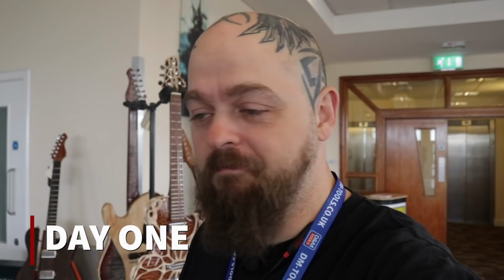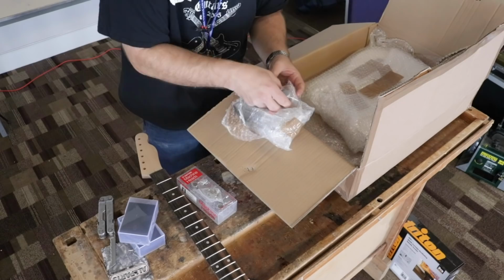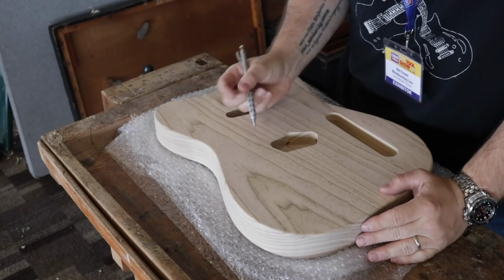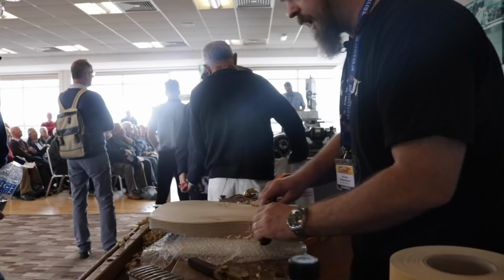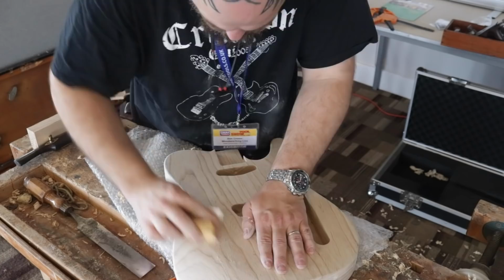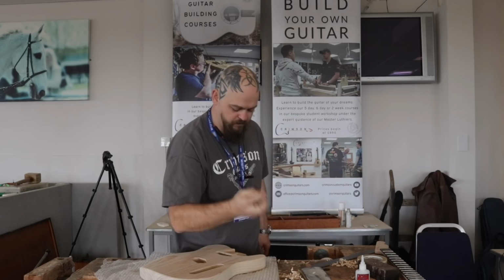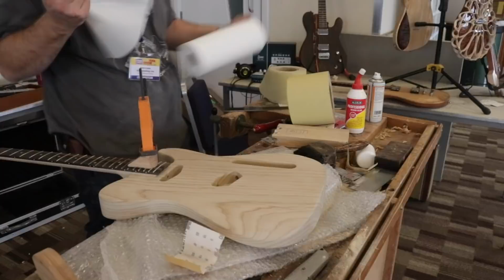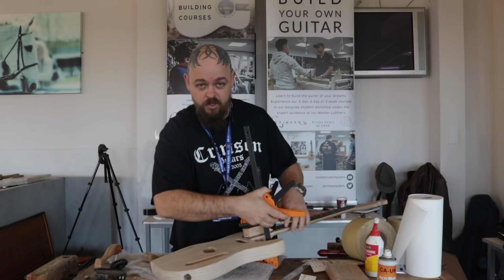Ep 1 of 3 - Taking a Kit Guitar and Making it Burnt Gold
While at the D&M Tools 'The' Tool Show 2019 at Kempton Park Racecourse in October,  as part of Record Power's Woodworking Live 2019; Ben decided he would take a Crimson Kit Guitar and build it as a show demonstration.  He had great fun (as always), and here are the results.

In this episode, Ben unpacks the box with the Crimson Kit and decides what he will do.

            Chapters
0:00    Introduction
3:44    The options?
4:10    First decisions made!
4:22    Carving and sanding using quiet hand tools
7:38    Day Two -  Guitar carved except for the racing stripe
13:02  On to the neck - gluing and clamping
13:33  Day Three - clamps off, sanding, finish, and neck
17:12  Conclusion